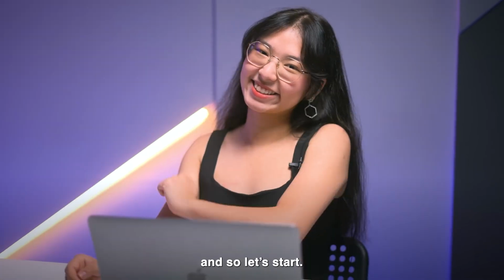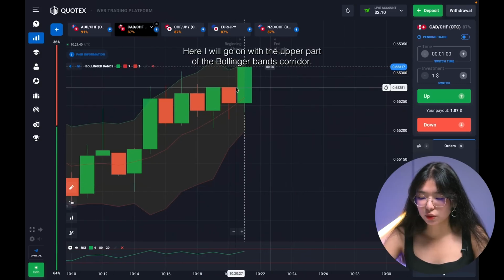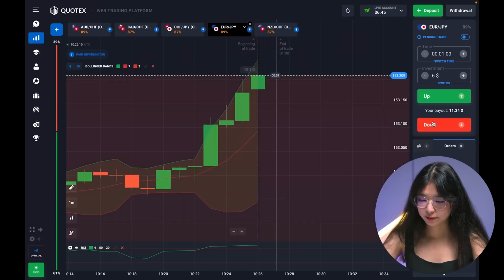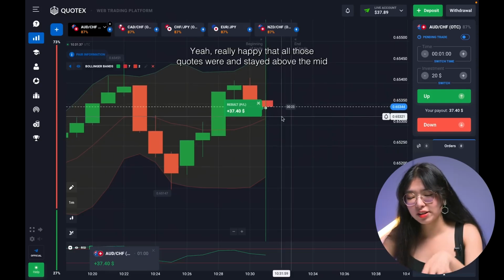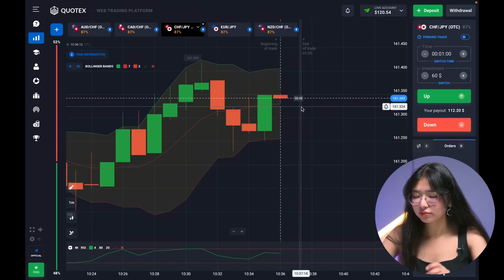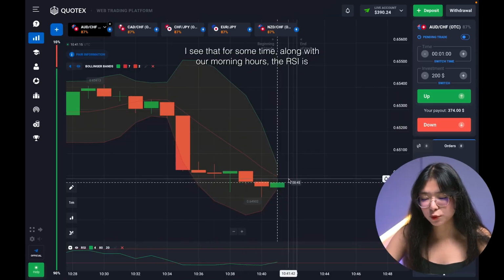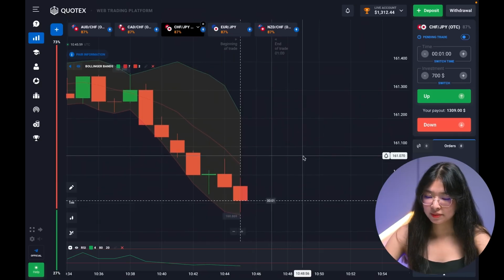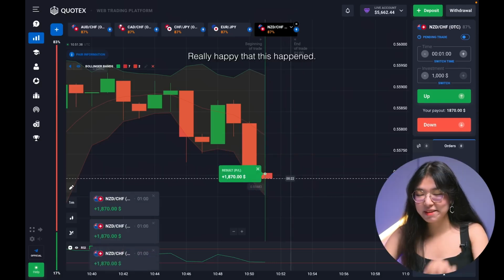New strategy with Zero Loss and Guarantee Profit from 1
to access to my VIP channel and send me direct message

I know how much you love my small balance overclocking videos! And today I recorded a cool trading session from one dollar for you! Once again I prove to you that you can trade without large amounts of money. The main thing is to follow my trading advice and carefully watch my videos, in which I reveal all the secrets of successful trading for beginners and pro traders!

0:00 - intro
00:30 - preparation for the session
00:34 - bollinger bands settings
00:42 - rsi indicator settings
01:00 - US$1 trade
01:56 - join my trading community
03:10 - next small trade
03:55 - candlestick analysis
05:00 - market analysis tools
06:35 - money management advice
07:30 - checking currency pairs
08:35 - preparation for bigger investment
10:30 - rational trading tools
11:10 - winning put option
14:00 - candlestick analysis tips
14:40 - double my US$700 investment
15:25 - it’s time for US$1000 trade
16:40 - significant call option
17:45 - my final US$2000 trade